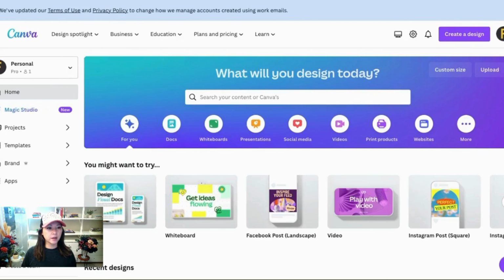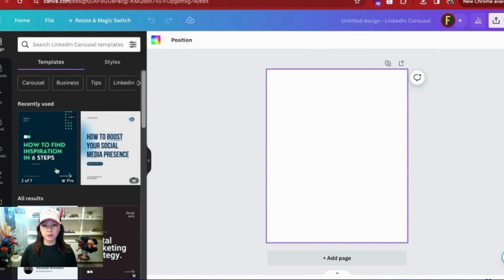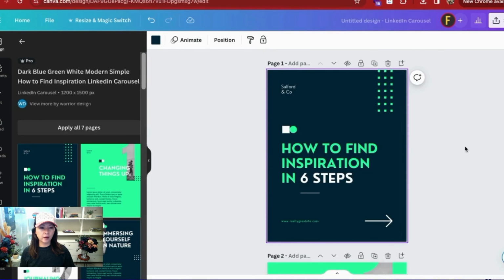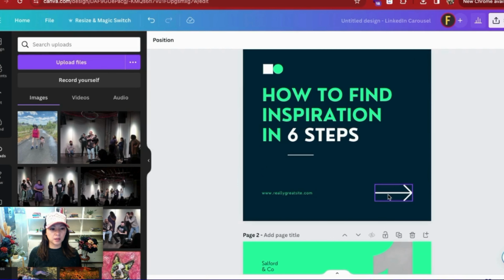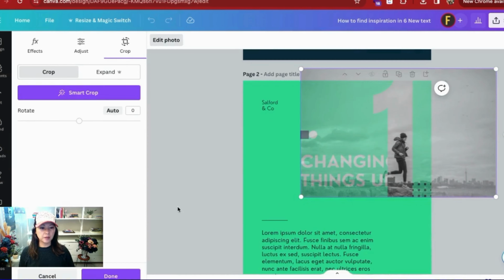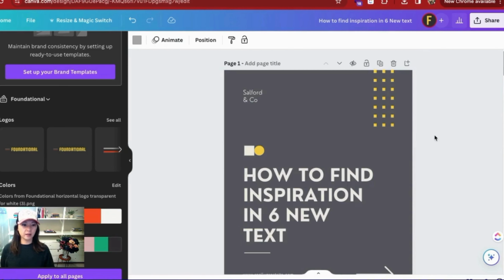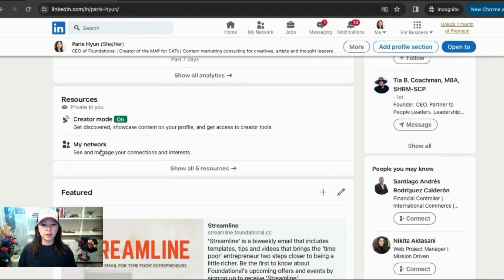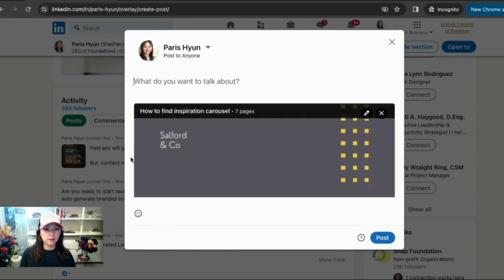LinkedIn Tutorial: How to Create a LinkedIn Carousel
Carousels are proving to be the most effective content for engagement on LinkedIn. Here's how to create them in Canva.

SUMMARY AND CHAPTERS

How to Create Engaging LinkedIn Carousels with Canva
This video guide provides a step-by-step tutorial on creating engaging carousels for LinkedIn using Canva, a tool that simplifies design processes. Carousels, identified as highly engaging content on LinkedIn, are presented in PDF format. The tutorial covers selecting and customizing templates in Canva, including how to adjust slides, incorporate branding, and add URLs or calls-to-action. Completing the design involves exporting the project as a PDF. Furthermore, the video explains how to upload the carousel to LinkedIn, highlighting the necessity of having creator mode enabled and guiding viewers through the post creation process.

00:00 Introduction to LinkedIn Marketing
00:23 Understanding LinkedIn Carousel
00:51 Creating a LinkedIn Carousel using Canva
01:58 Customizing Your Carousel Design
03:42 Using Canva's Brand Kit for Carousel Design
04:22 Downloading and Previewing Your Carousel
04:39 Posting Your Carousel on LinkedIn
05:28 Conclusion and Call to Action